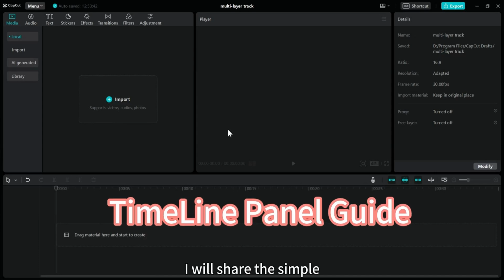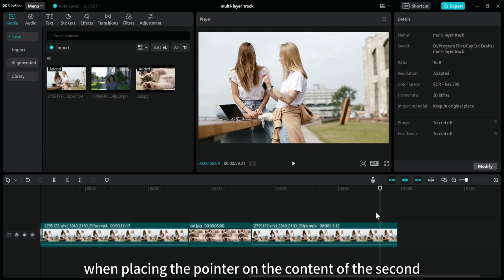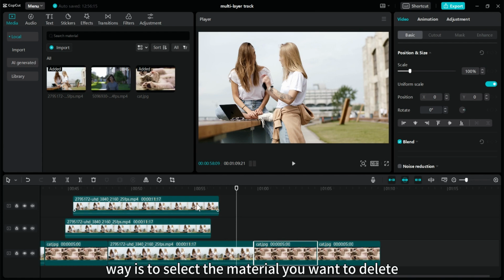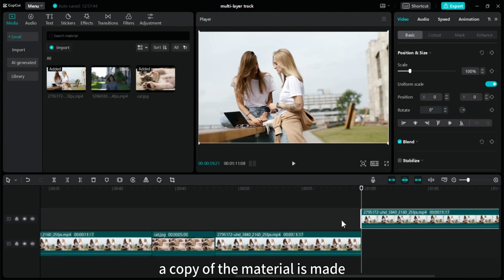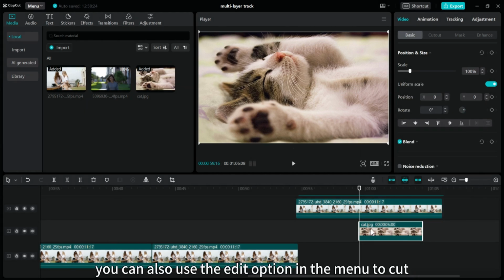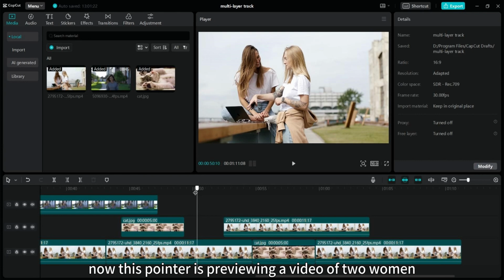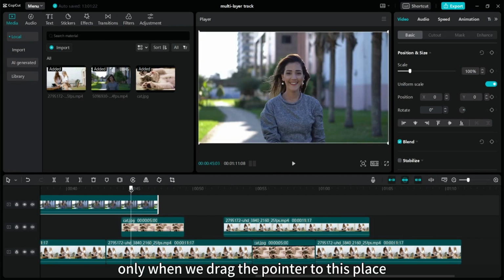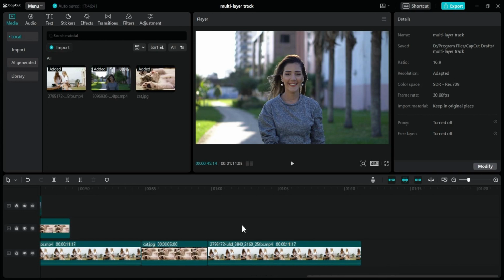CapCut Layer Tutorial | How to Overlay Video, Audio, Picture and Text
This video is your one-stop guide to mastering materials, from adding and deleting to copying, cutting, and pasting. We'll dive into the magic of multiple tracks, show you how to move things around with ease, and explain those sneaky differences between the main track and others. Get ready to transform your editing workflow – drag, drop, and edit like a pro!

In this video, you'll learn:

How to add materials with drag-and-drop and the plus sign (plus the secret differences!)
4 easy ways to delete unwanted clips
Mastering copy, cut, and paste with keyboard shortcuts and menus
Moving materials around: changing tracks, inserting clips, and more
The power of multiple tracks: layering, overlaying, and understanding track differences
Bonus: Unlock the mystery of the yellow preview line (and how to turn it on or off!).
Whether you're a CapCut newbie or a seasoned editor, this video will equip you with the knowledge to dominate your timeline and take your edits to the next level.